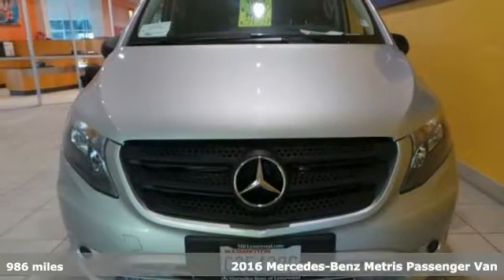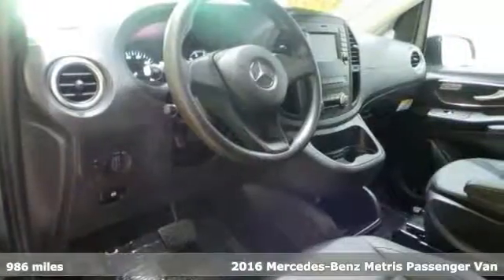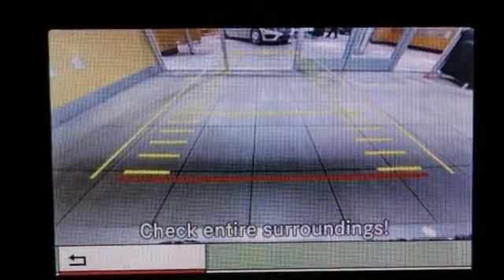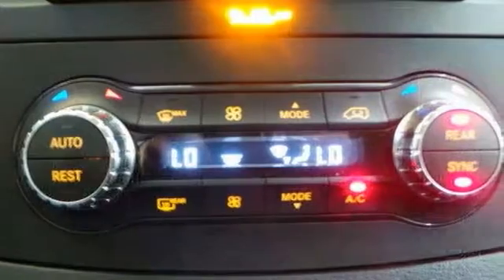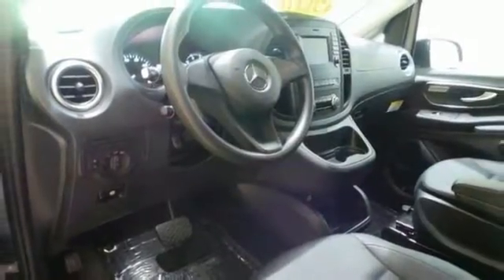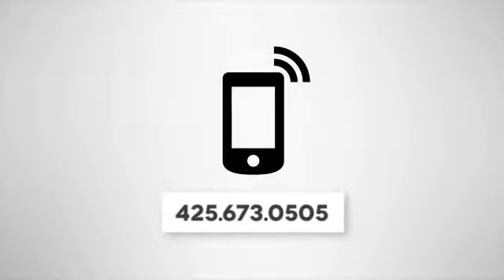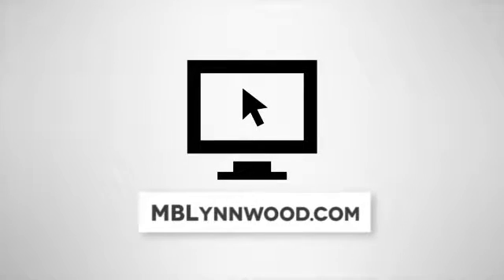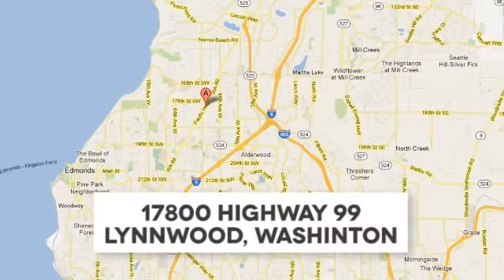Used 2016 Mercedes-Benz Metris Passenger Van Lynnwood WA Seattle, WA MA012 - SOLD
Year: 2016
Make: Mercedes-Benz
Model: Metris Passenger Van
Engine: 4 Cyl. 2.0 L
Transmission: Automatic
Color: Brilliant Silver Metallic
Interior: Black
Mileage: 986
Stock #: MA012
VIN: WD4PG2EE3G3107990
Save thousands on this dealer demo with low miles!M1PV126 $32,500, Brilliant Silver Metallic $990, Black Leatherette $200, Driver Comfort Package $630 (Keys - Two Additional Masters, Comfort Driver's Seat, Comfort Passenger's Seat, Lumbar support, passenger seat, Lumbar support, driver seat, Seatback Map Pocket - driver, Seatback Map Pocket - passenger, Driver Efficiency Package $1,540 (Becker Map Pilot, Storage Tray, Center Console, Rear View Camera, Fog Lamps, Cruise Control) Premium Appearance Package $1,140 (Bumpers painted in vehicle color, Roof rails, black, 5-spoke light alloy wheels, 7Jx17) Cold Weather Package $730 (Heater windshield washer reservoir, Heat Insulation, Heated Co-Driver Seat, Heated Driver Seat) High Performance Air Conditioning $1,000, Interior Appearance Package $690 (Comfort Suspension, Chrome Interior Package, Illuminated vanity mirrors, Premium overhead control panel, Illuminated Door Handle with Reading Lamp and Tracer, Front footwell lighting) Exterior Mirror - Power/Heated $255, Tailgate surrounding light), Single Flip-up Tailgate $450 *TOTAL $41,120*

Address:
17800 Highway 99